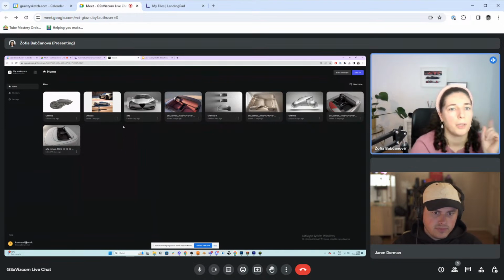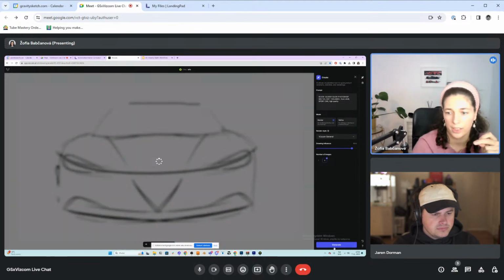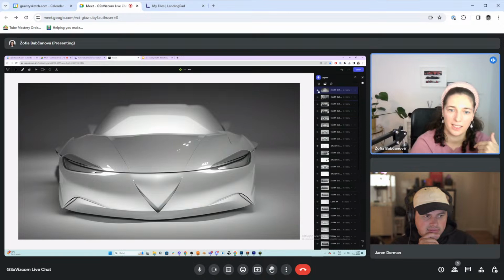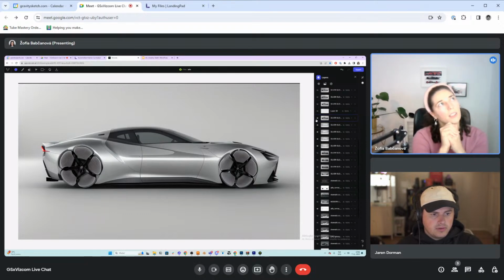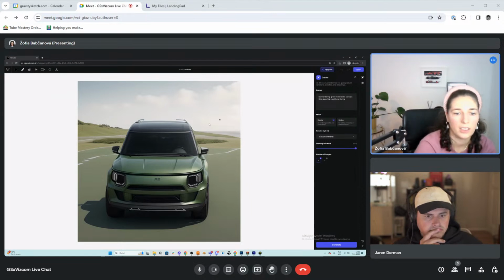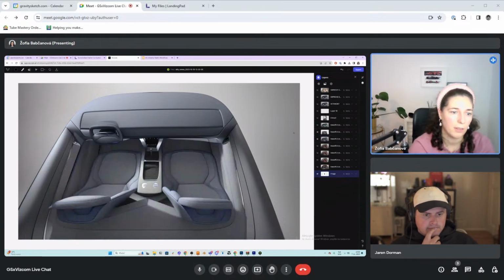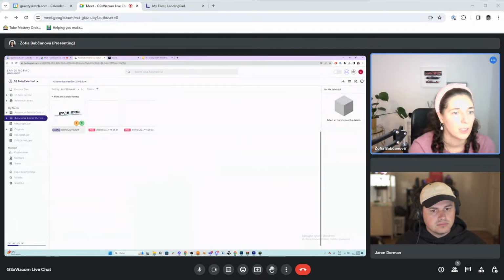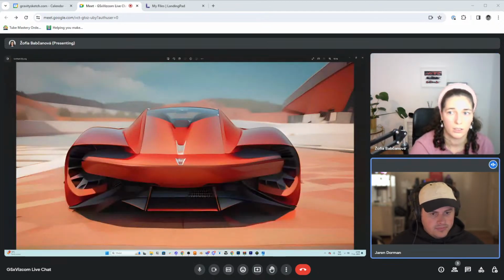Gravity Sketch to Vizcom with Žofia Babčanová - Live Sketch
Join us for a live demo in Gravity Sketch VR with our very own Žofia Babčanová and Jaren Dorman as Žofia  shows her process of taking different kinds of sketches and models made in Gravity Sketch over to Vizcom for rendering and iteration. This is in connection with our challenge for the month of November 2023 to "reimagine an iconic product, breathing new life into its design for the year 2045"